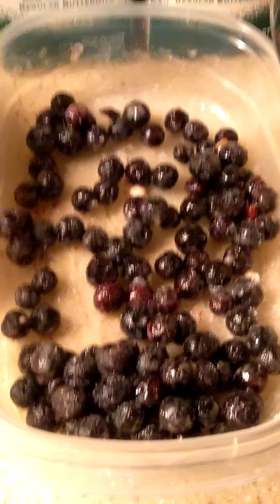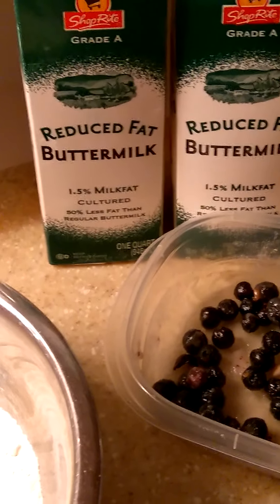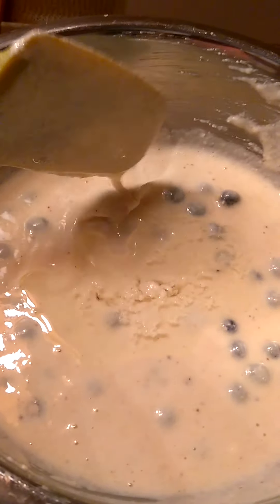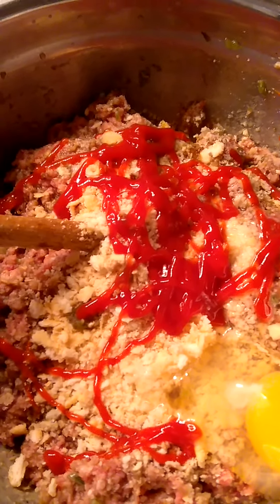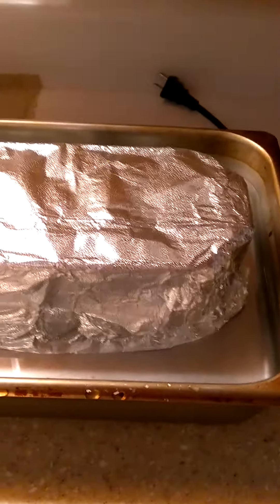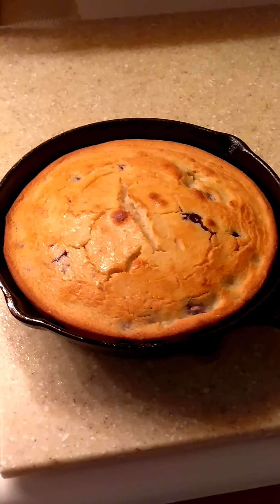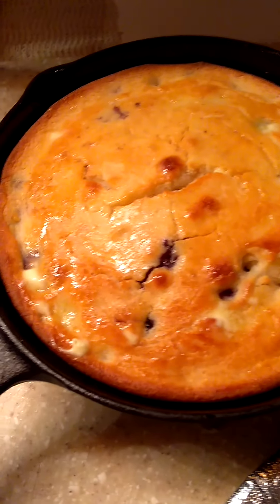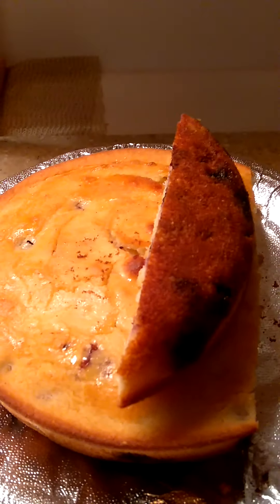June 7, 2020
Blueberry corn 🌽 bread 🍞.